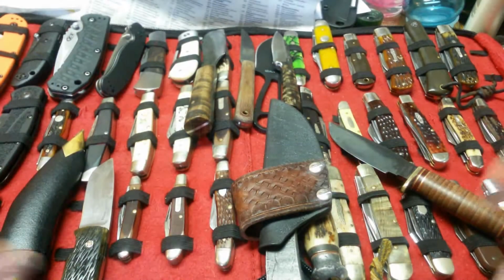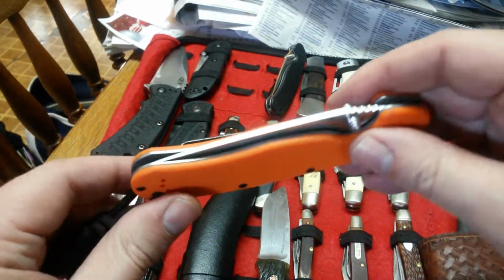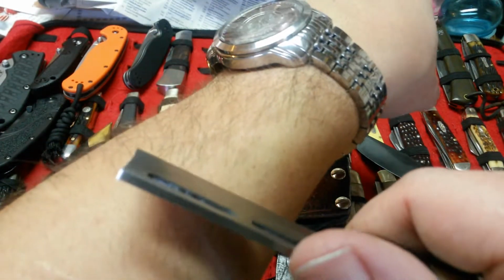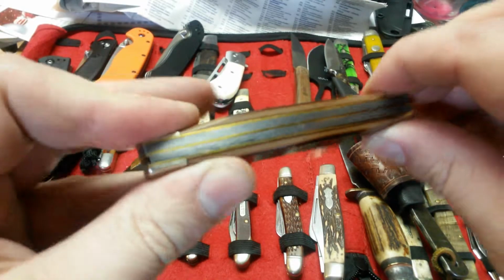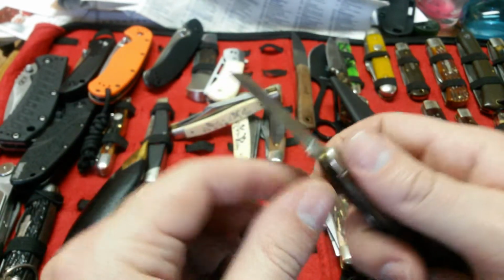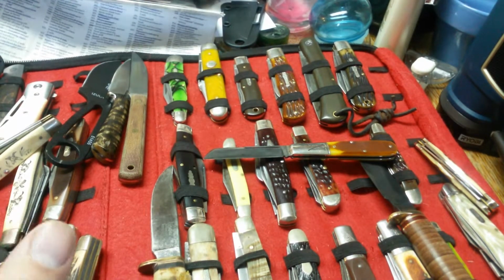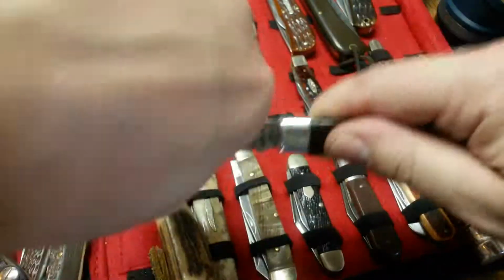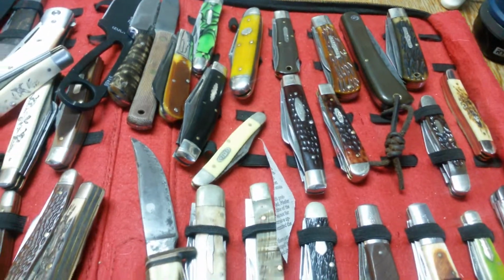Collection overview and ramble